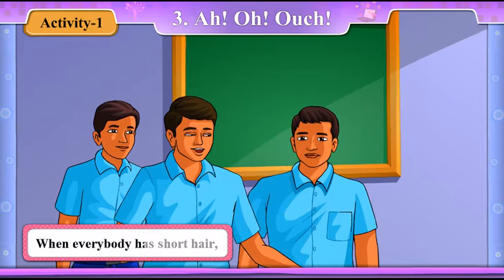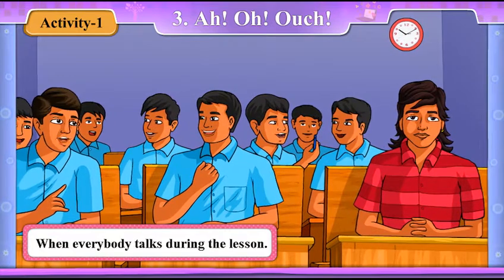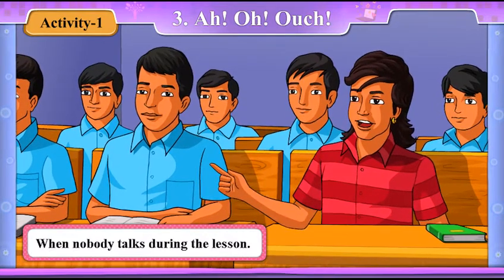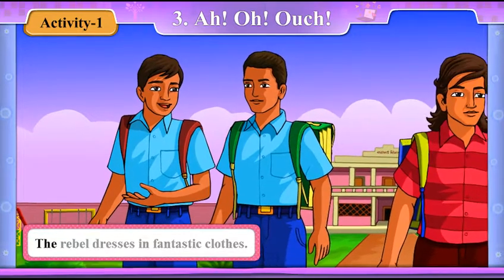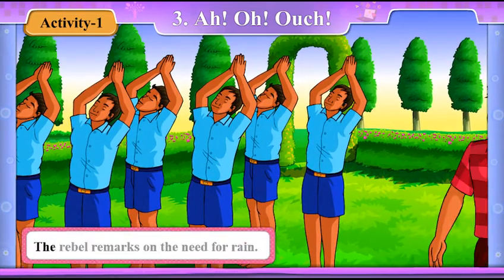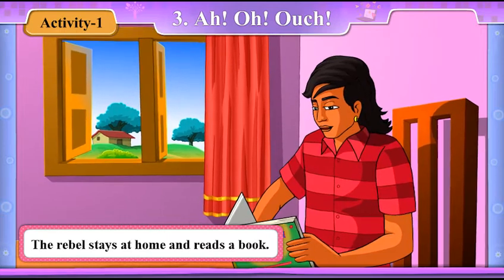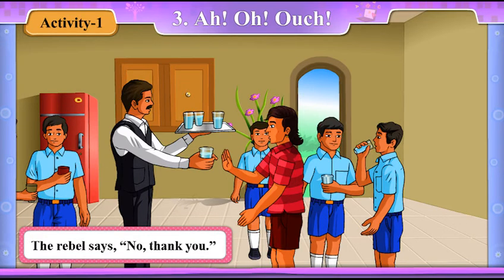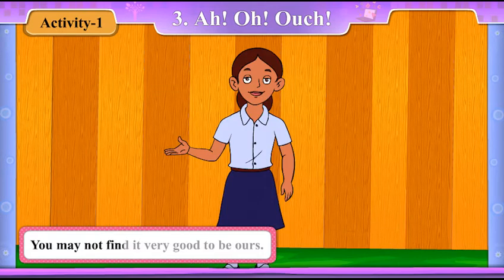STD 8 ENGLISH SEM 2 Unit 3 Ah ! Oh ! Ouch Activity 1 આહ! ઓહ! આઉચ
JGP_DIGITAL_SCHOOL STD 8 SEM 2 ENGLISH Unit 3 Ah ! Oh ! Ouch Activity 1